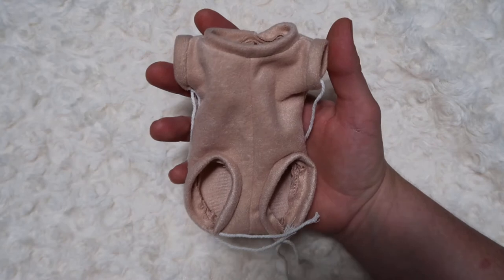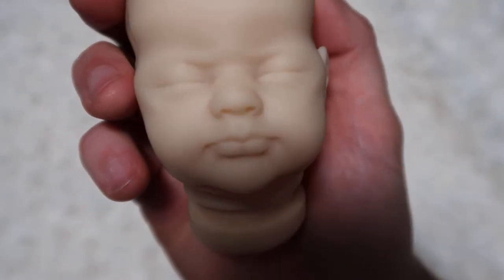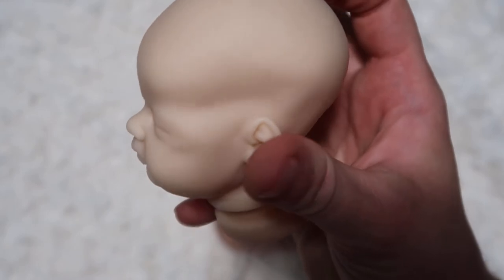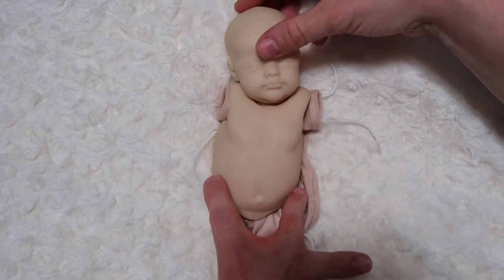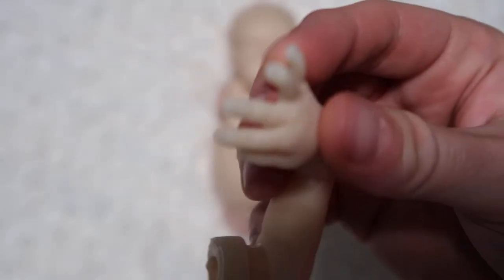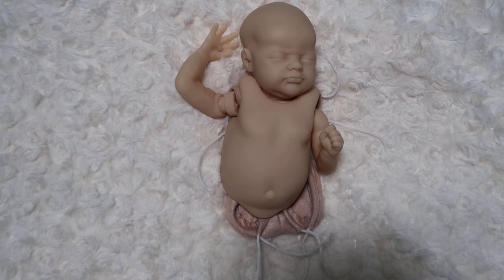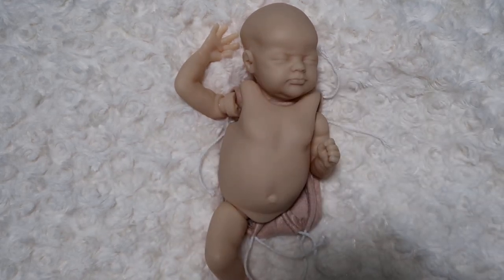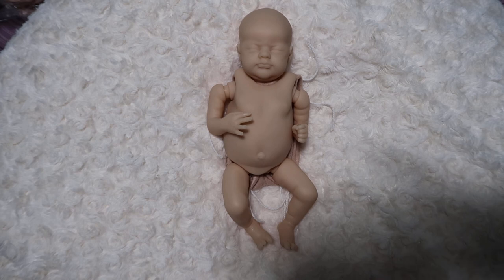Blank Reborn Doll Kit; Wee Mouse by Laura Lee Eagles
Wee Mouse by Laura Lee Eagles is a timeless edition 9 inch sleeping full limbed kit.